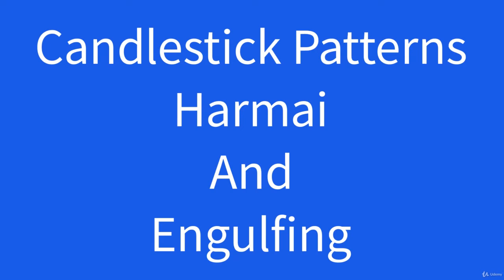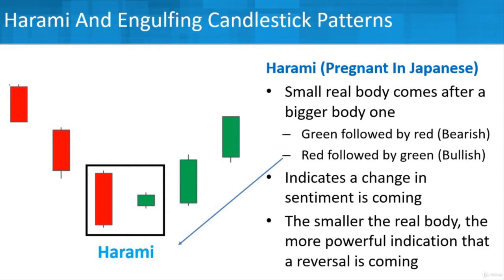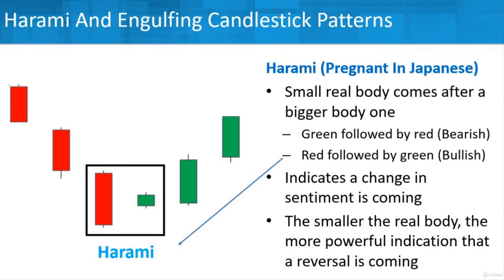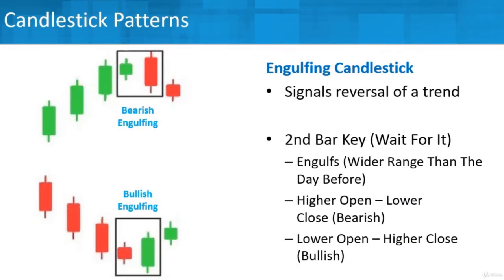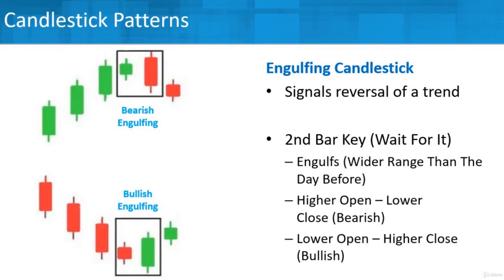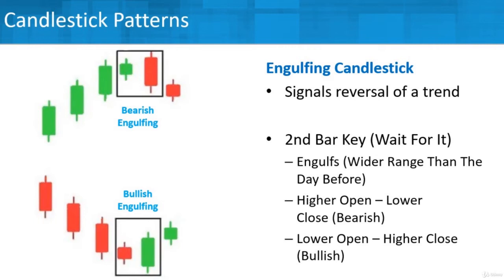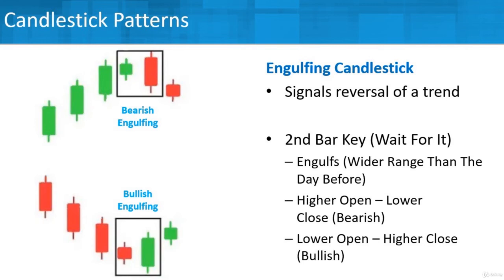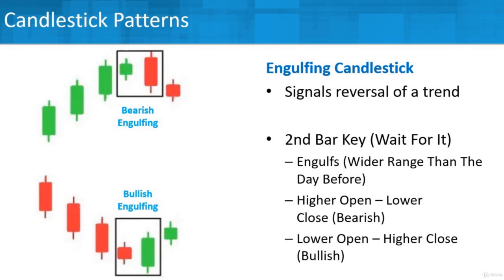Harami & Engulfing Candlestick Patterns